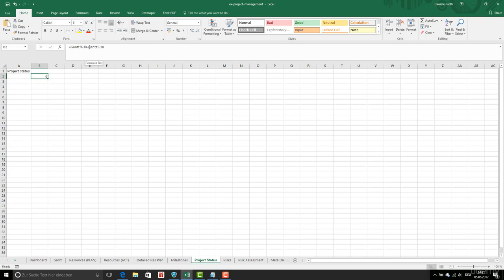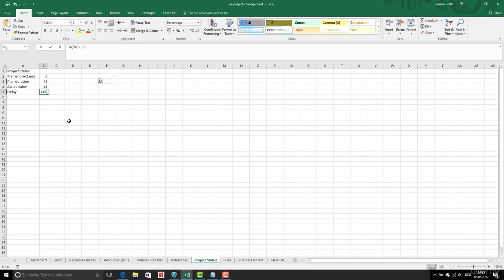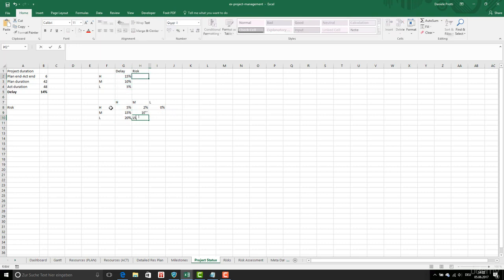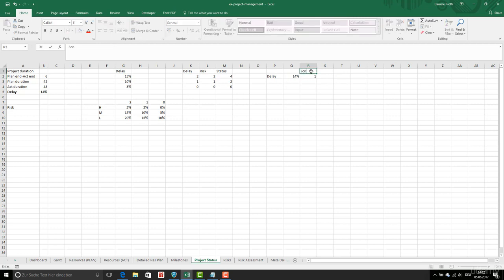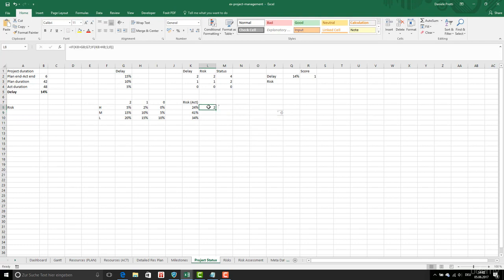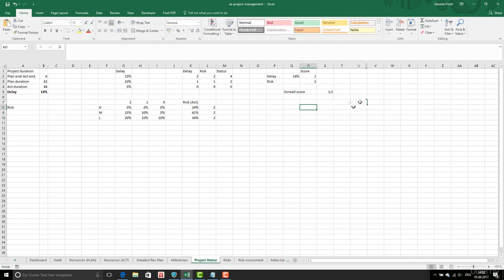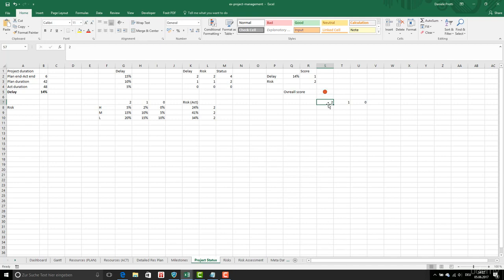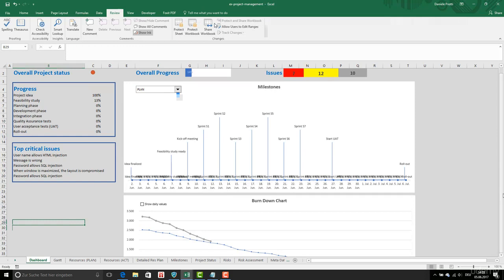Finalize the dashboard with project status information